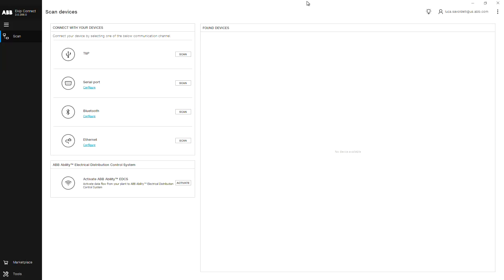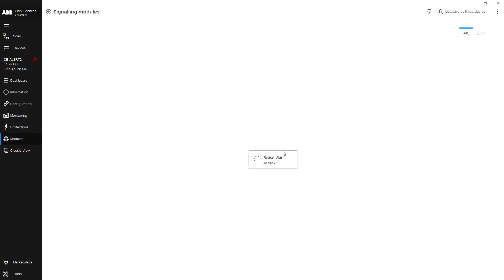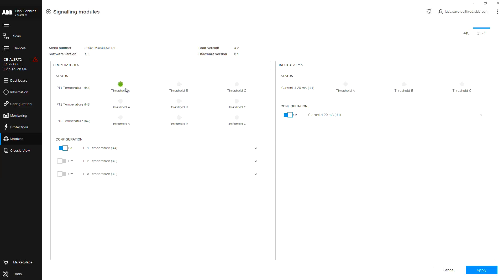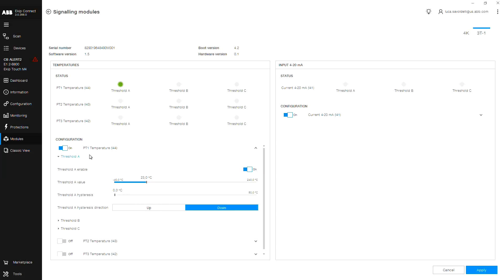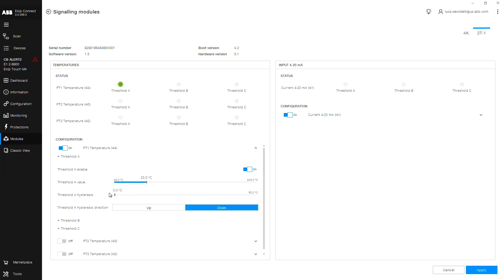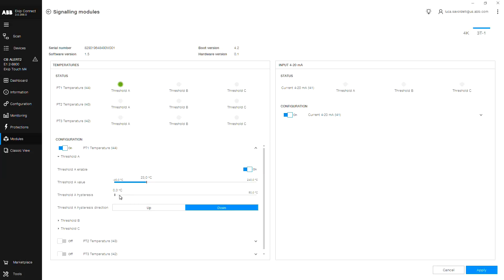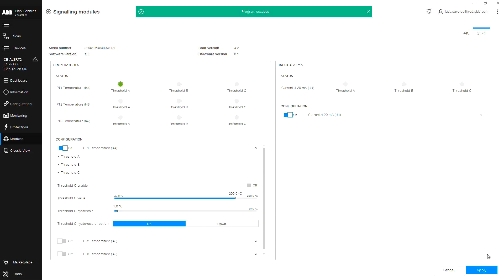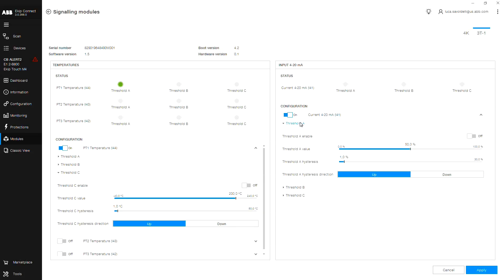Emax 2 – Ekip Signaling 3T Programming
Discover how to get the most from our Emax 2 breaker. In this video, we’re going to show how to program an Ekip Signaling 3T module using Ekip Connect software.